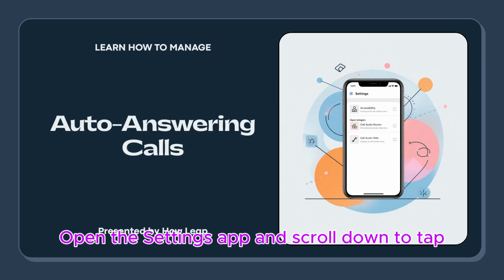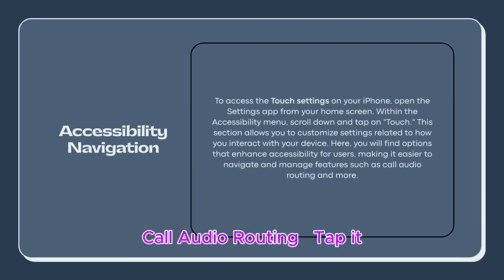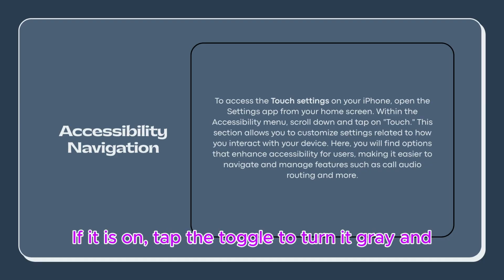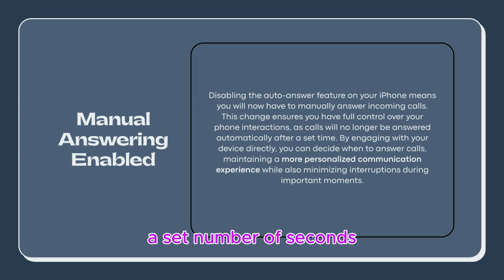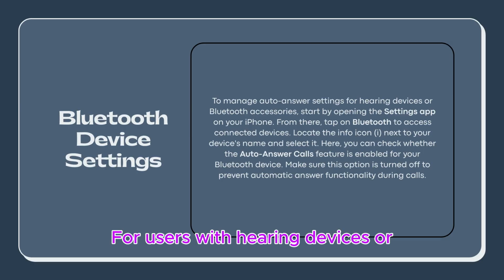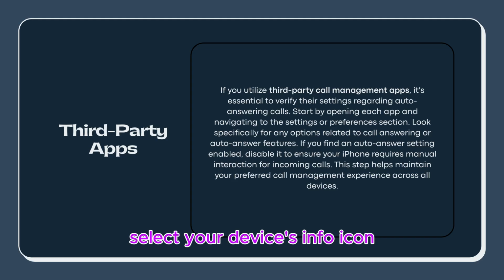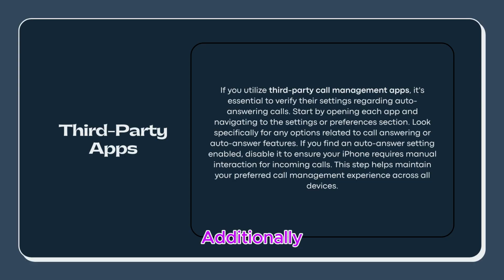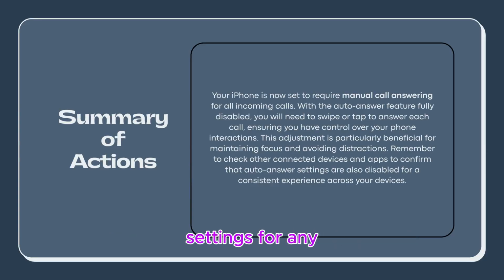How to Turn Off Auto Answering Calls on iPhone?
Master iPhone call settings with our complete guide on **How to Turn Off Auto Answering Calls on iPhone?** We deliver a simple, step-by-step tutorial showing exactly **how to turn off auto answering calls on iPhone** by navigating to the Accessibility settings. This quick video demonstrates the precise method of opening the Settings app, going to Accessibility, then Touch (or Face ID & Attention), selecting Call Audio Routing, and toggling off the Auto-Answer Calls feature to successfully stop your iPhone from automatically picking up calls. We cover everything from adjusting the auto-answer timer to ensuring your iPhone only rings normally, effectively teaching you how to turn off auto answering calls on iPhone for complete control over your incoming calls. At How Leap, we transform complex iPhone settings into simple solutions.